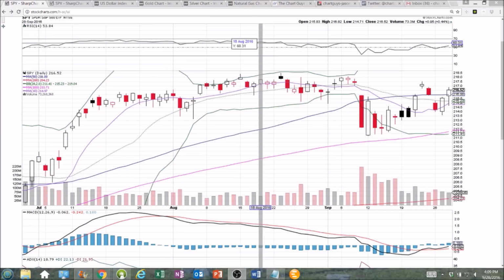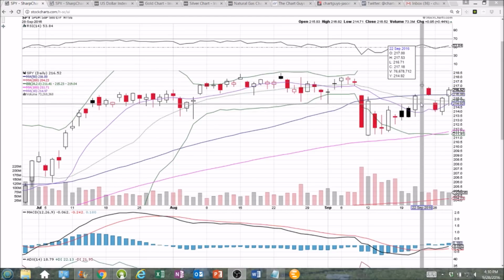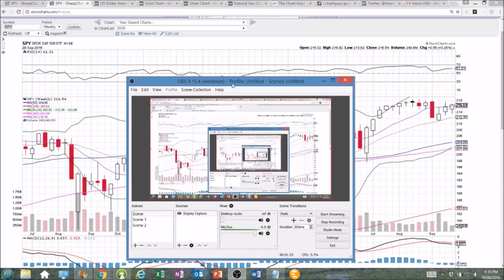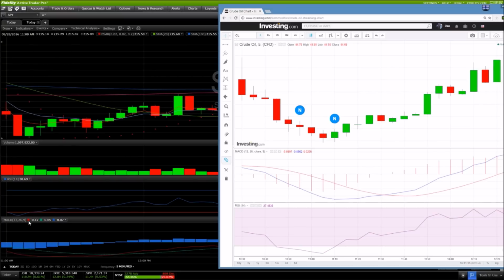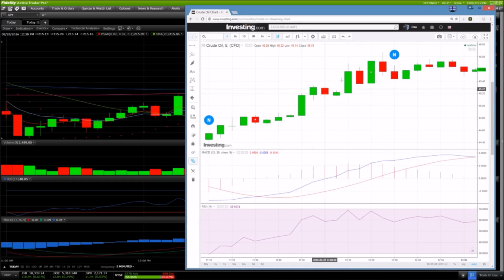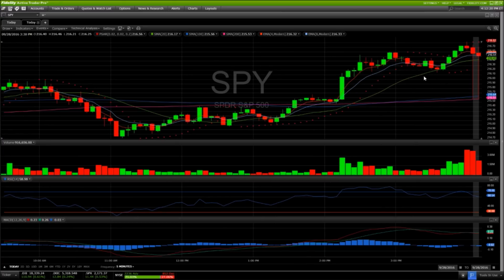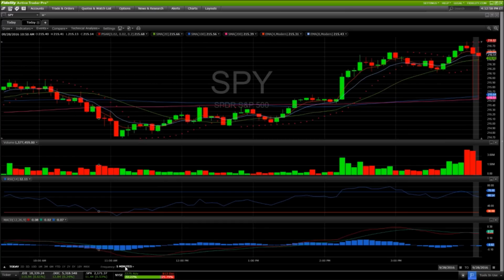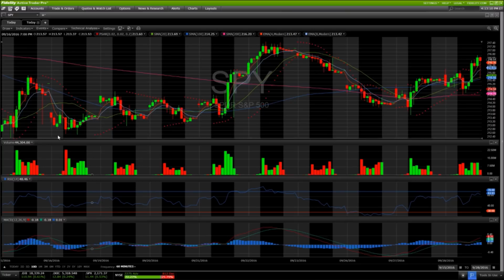SPY Technical Analysis Chart 9/28/2016 by ChartGuys.com